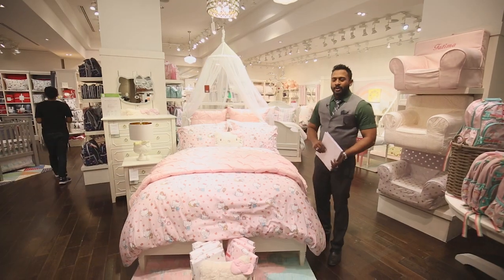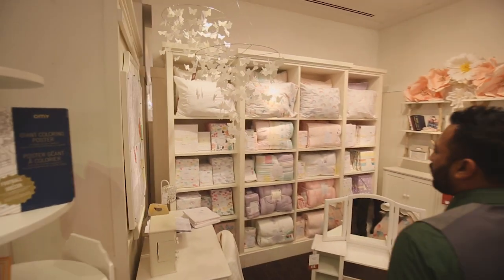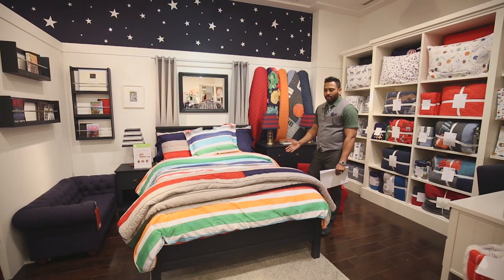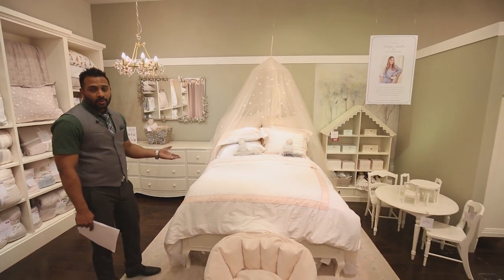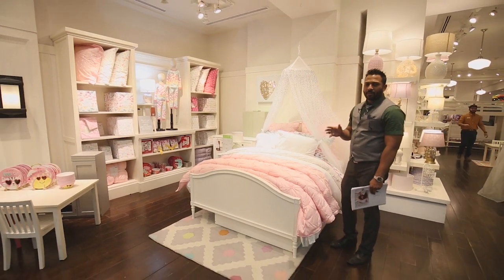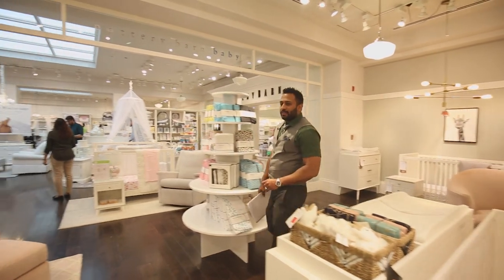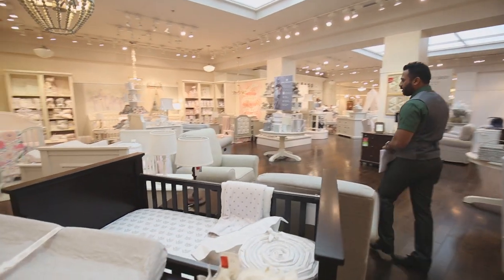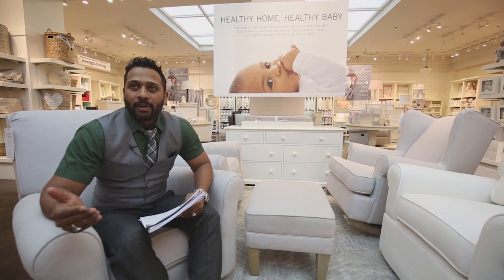PBK Spring 2020 - Pre-Floor Set Dubai Mall